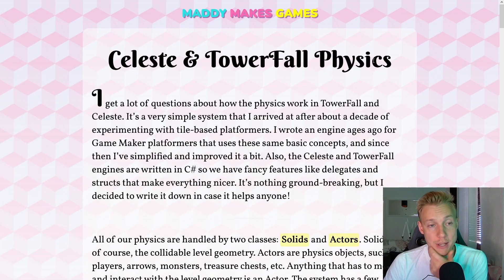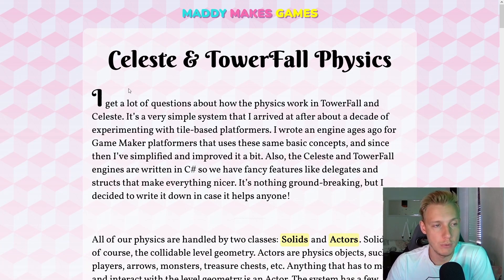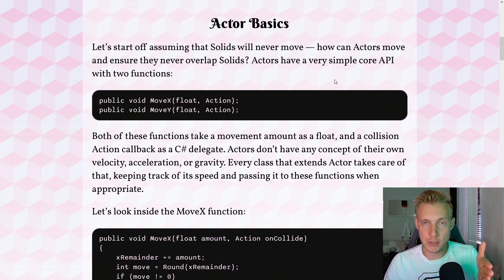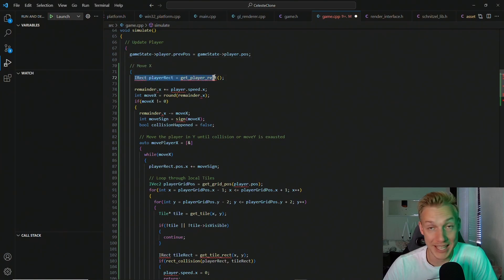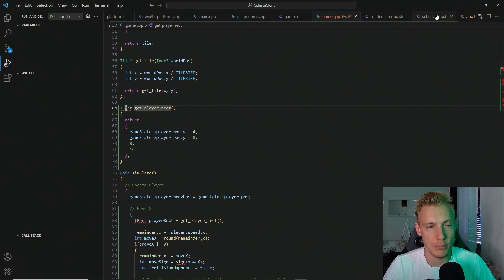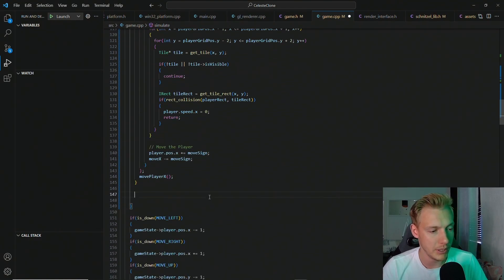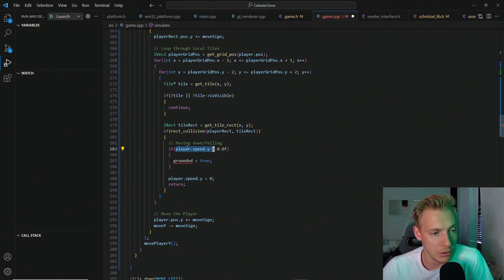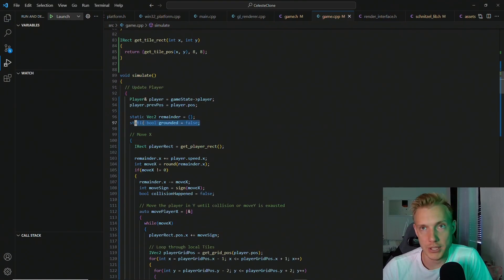14. C++ AABB Collision and Movement - Celeste Clone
In This Tutorial we make our character move and test for AABB collision against the tiles.
Have you lost trust in Unity and always wondered how making a game in C++ could look like?